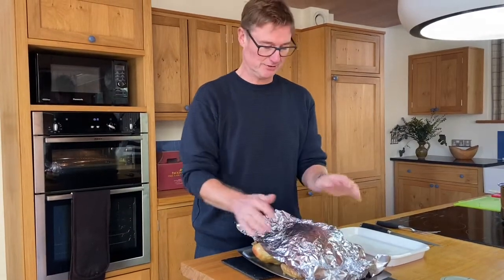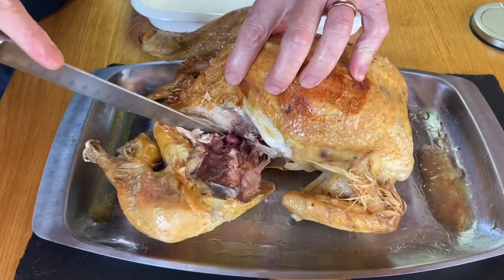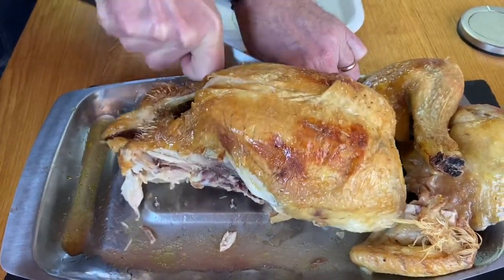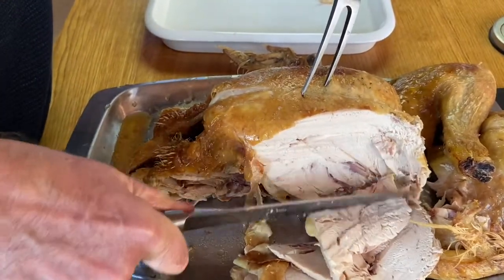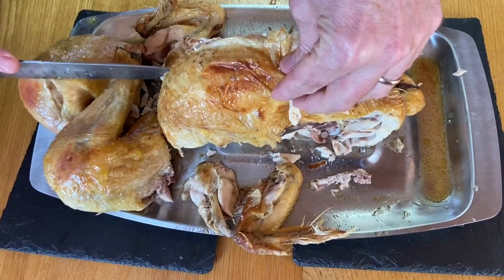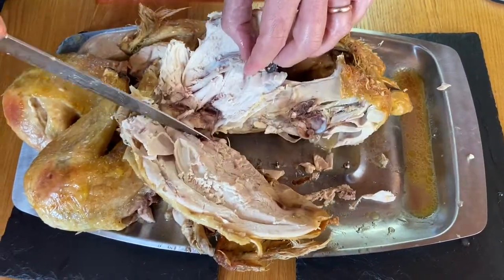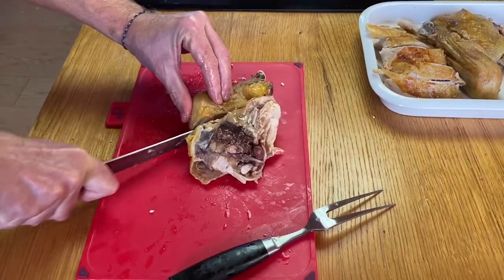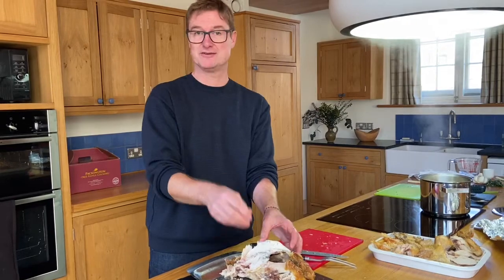Carving your Christmas Bird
Chef Steve Lamb shows us how to carve your Christmas Cockerel.